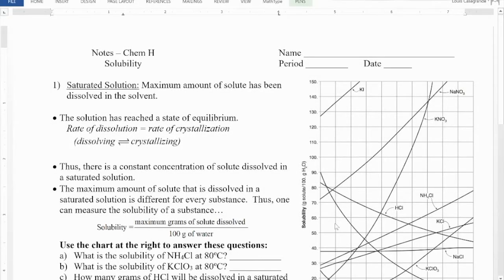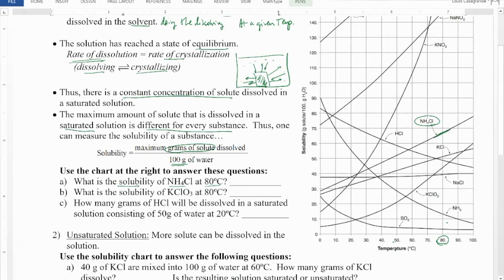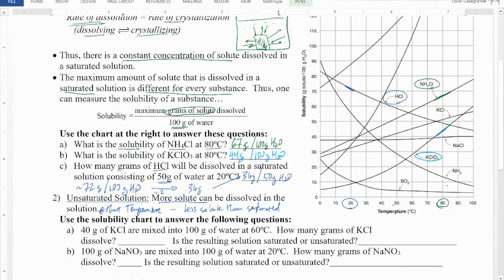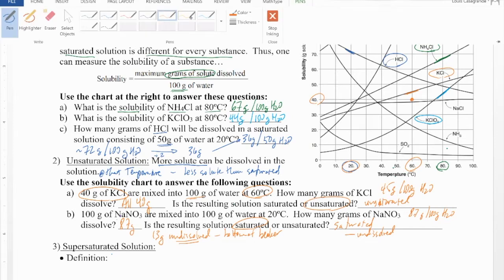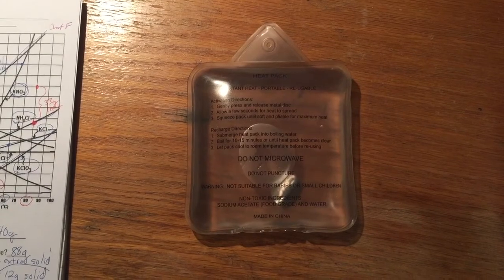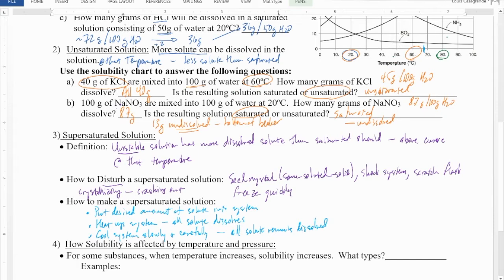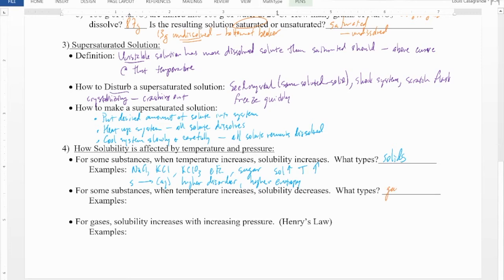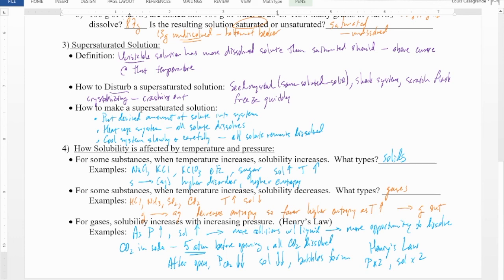Solubility & Saturation Complete Honors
Lesson on Solubility Curves, saturated, unsaturated & supersaturated solutions. Temperature dependence of solubility and Henry's Law of pressure dependence of gas solubility.